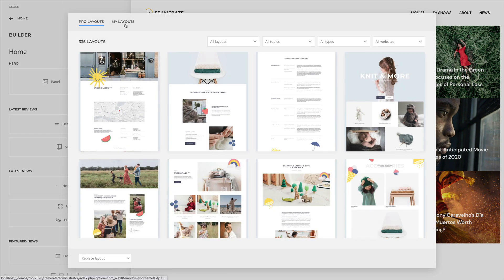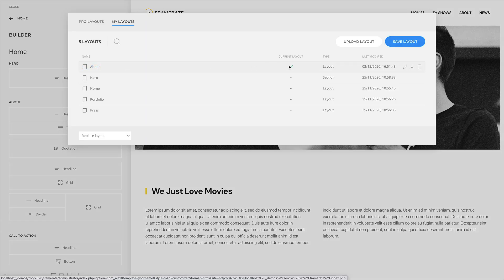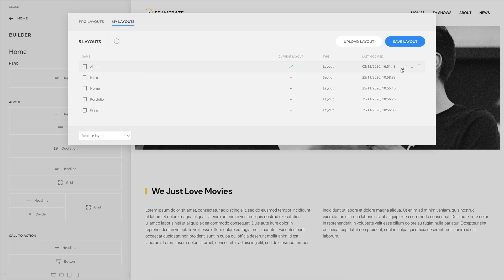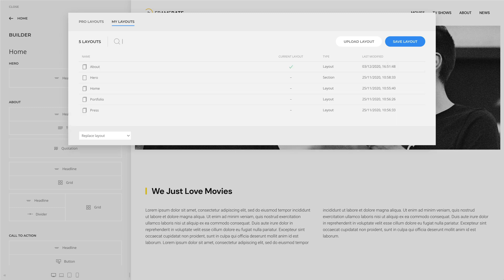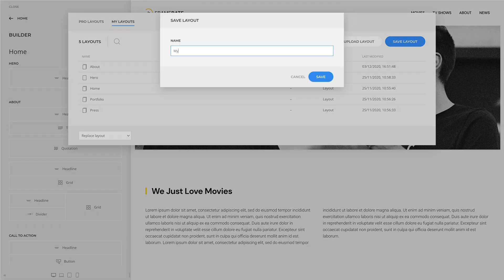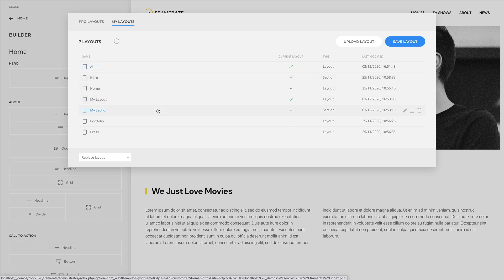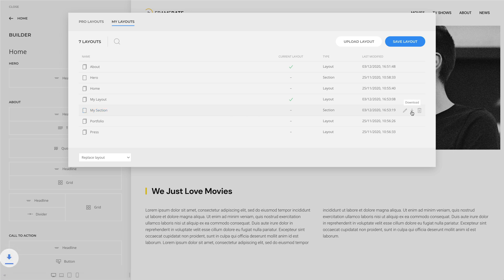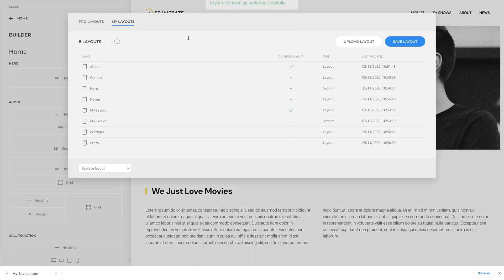Using My Layouts | YOOtheme Documentation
The layout library allows you to save your own layouts in the library and reuse them later.

The My Layouts tab shows a list of your saved page and section layouts. To load a layout into the current page, simply click the layout name. Actions to Rename, Download and Delete the layout will appear on hover. The Current Layout matching indicator shows if the saved layout is identical to the one currently used. The last modified date shows when the layout was changed. Additionally, the search can be used to easily find the needed layout.